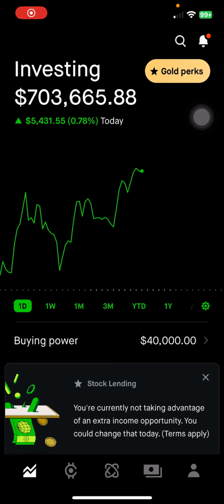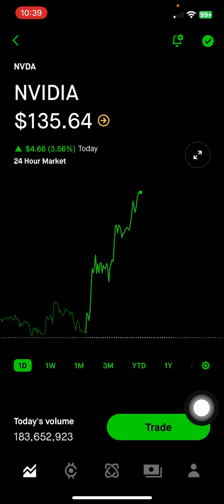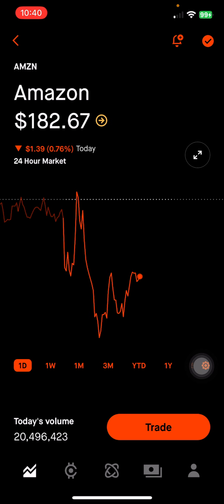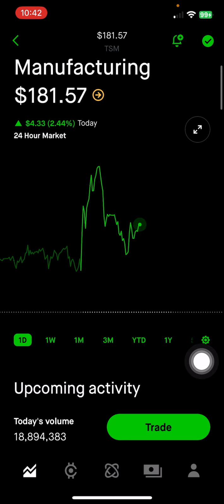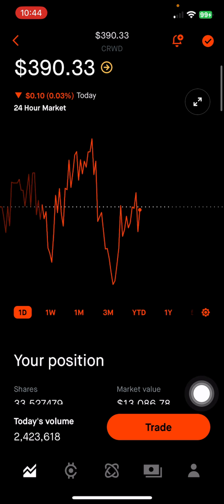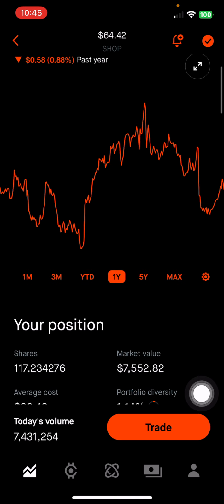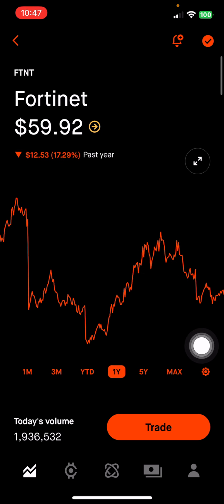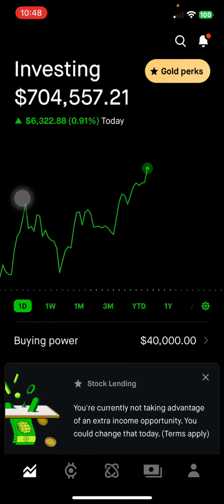$704,562 Robinhood Portfolio Holdings Performance (June 2024) | Investing In Stocks For Beginners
** If you want me to review your portfolio **
1. Capture screenshots or videos of your portfolio.